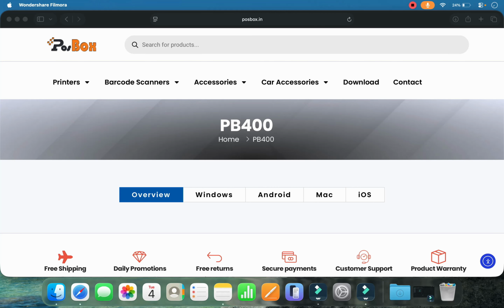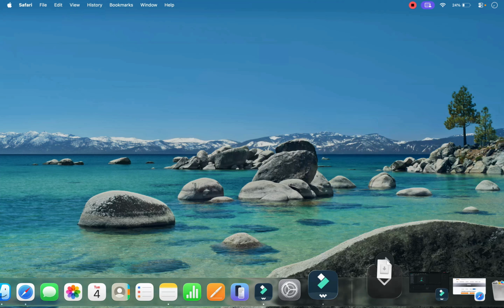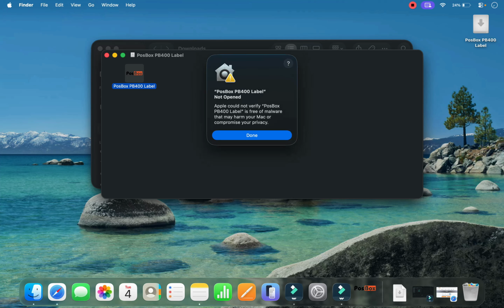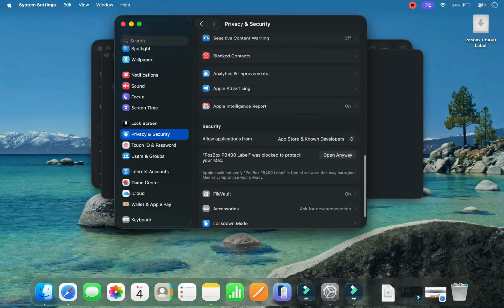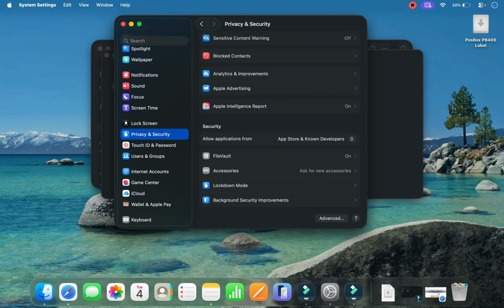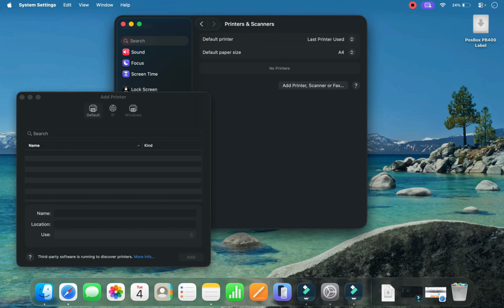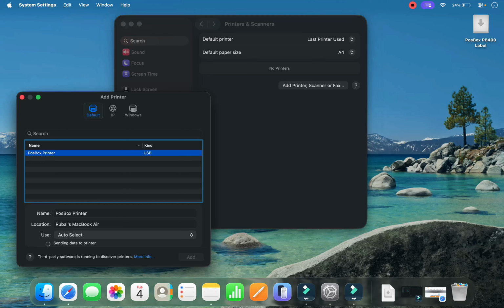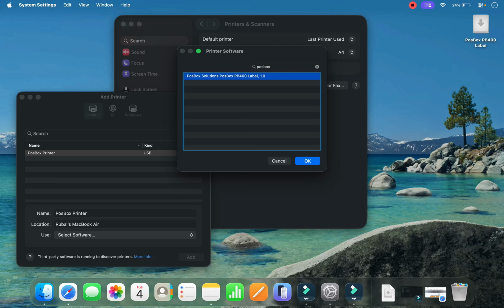PosBox PB400 USB Label Printer Installation for Mac | USB Label Driver Only | macOS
Welcome to the official installation guide for the **PosBox PB400 4 Inch Thermal Label Printer** on **Apple Mac (macOS)**.

**⚠️ Important Notice – Please Read Before Installing**

The **PosBox PB400** supports both **USB** and **Bluetooth** connectivity.

**However, this tutorial is ONLY for USB Label Driver installation on macOS.**

Although the printer supports Bluetooth on compatible platforms, **macOS does not support Bluetooth printing with the PB400.**

✅ Use this tutorial only if you are connecting your printer to your Mac using a **USB cable**.

❌ **Bluetooth printing is not supported on macOS** for the PB400. Please do not attempt Bluetooth installation on a Mac.

**This driver is specifically designed for Label Printing only.** It is intended for printing **4x6 Shipping Labels, Barcode Labels, Product Labels, Courier Labels, Warehouse Labels, Price Labels, and Inventory Labels.**

## 📌 In this video, you'll learn:

✅ Download the latest macOS USB Label Driver
✅ Install the Label Driver on Mac
✅ Connect the printer using a USB cable
✅ Add the printer in macOS

## ⭐ PosBox PB400 Features

✔ 4 Inch Direct Thermal Label Printer
✔ USB & Bluetooth Connectivity
✔ USB Printing Supported on macOS
✔ Supports 4x6 Shipping Labels, Barcode Labels & Product Labels
✔ Compatible with macOS via USB Connection

## Perfect For

* Amazon, Flipkart & Meesho Sellers
* Shipping Label Printing
* Barcode Label Printing
* Product Labels
* Courier Services
* Warehouses & Inventory Management
* Retail Stores
* Small Businesses

### 📞 Customer Care

Need help with driver installation or printer setup? Our support team is here to assist you.